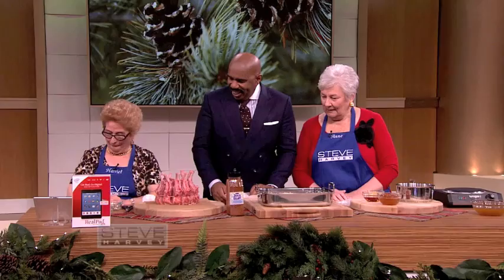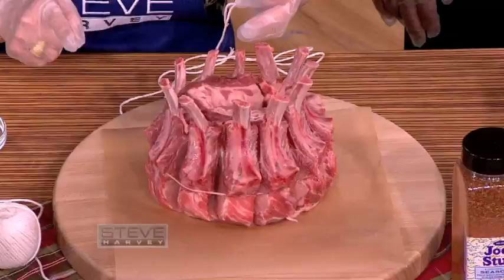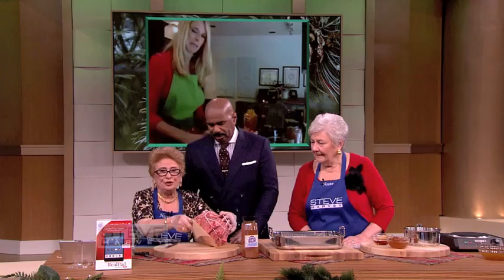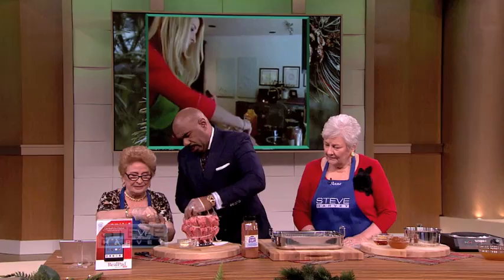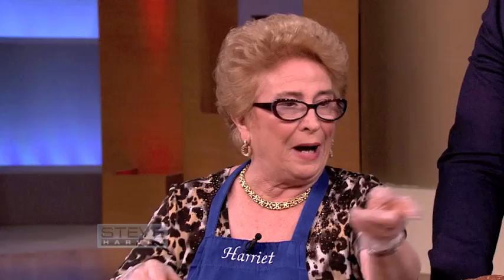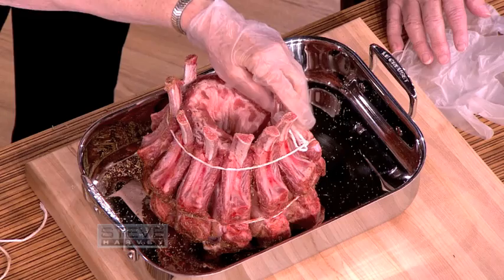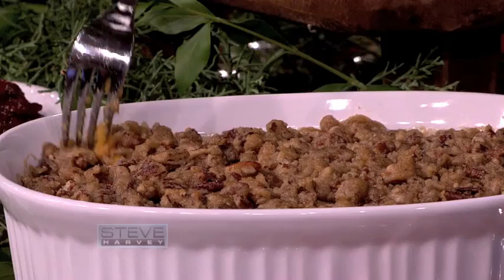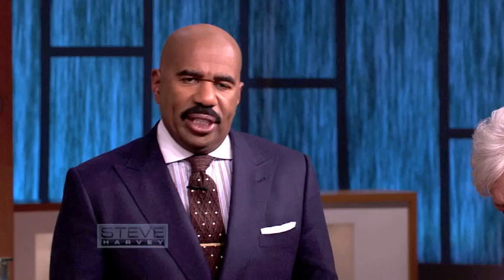NOLA Grannies cooking with Steve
The NOLA Grannies stopped by for a cooking demonstration with Steve! They shared tips with a viewer at home via video chat using the AARP RealPad!